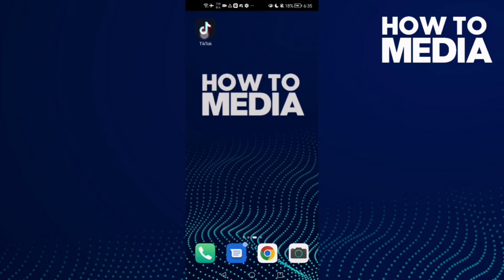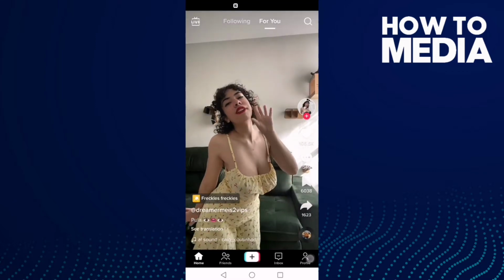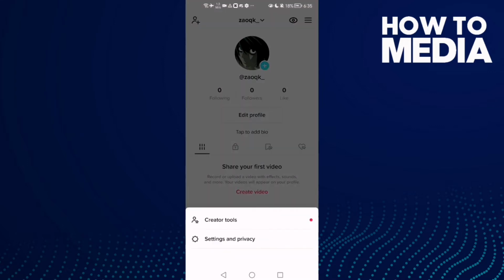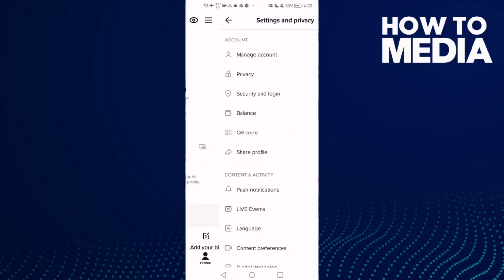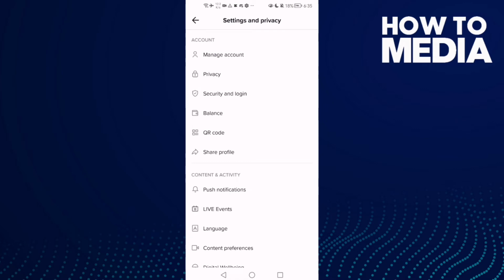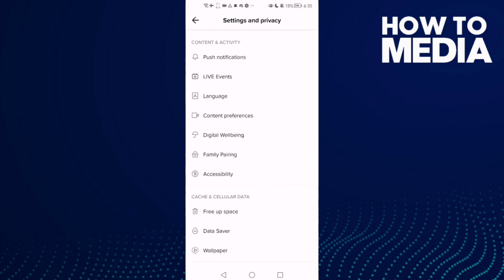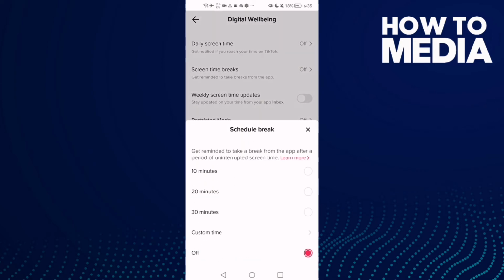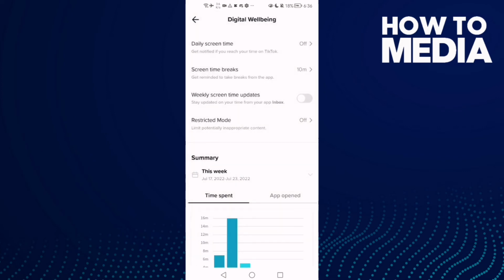How to Turn on Screen Time Breaks on TikTok Mobile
in this video we discuss :